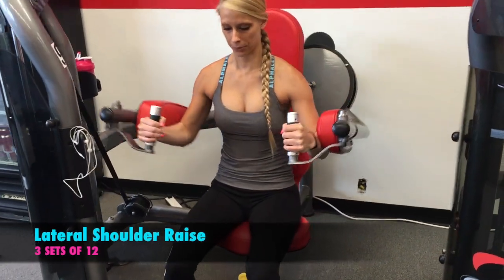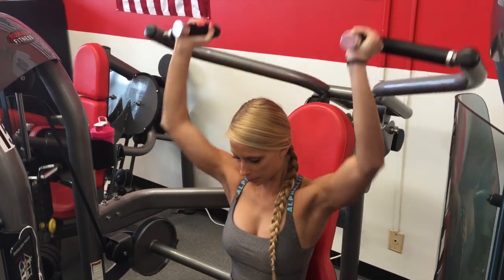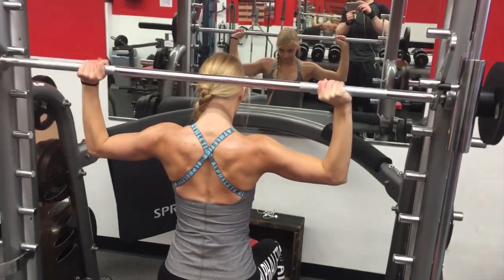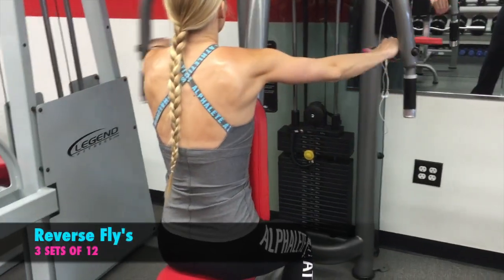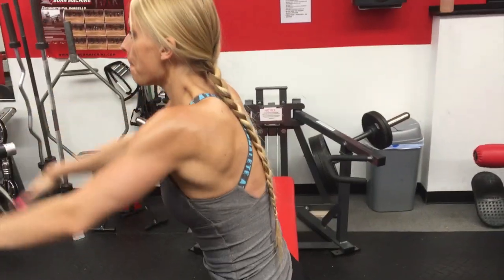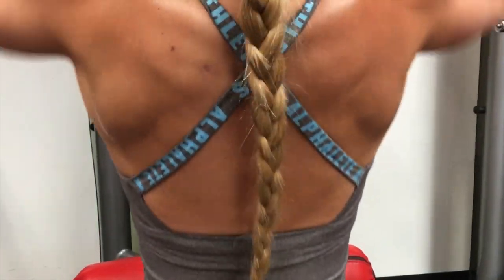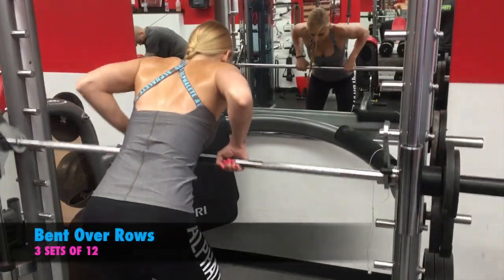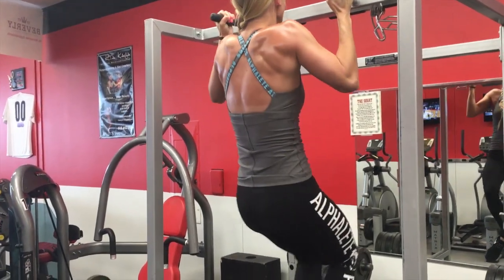Lean Bulk: Episode 5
Check out the gym: Felonious Fitness!

Fitness IG: beastblonde
Regular IG: ariananeff